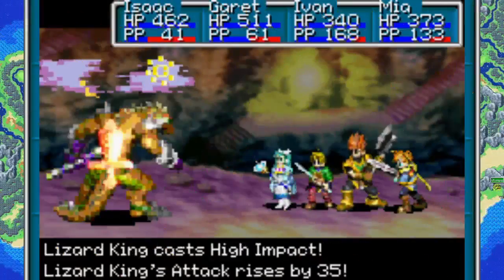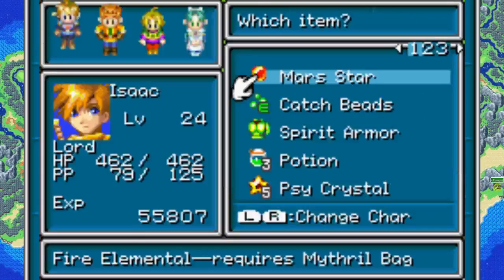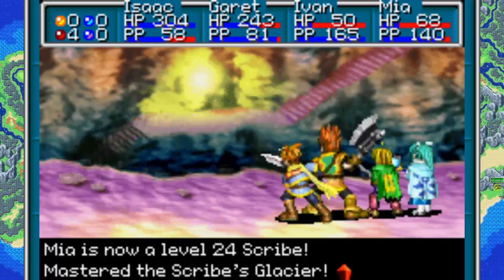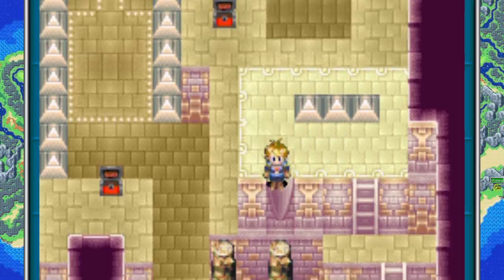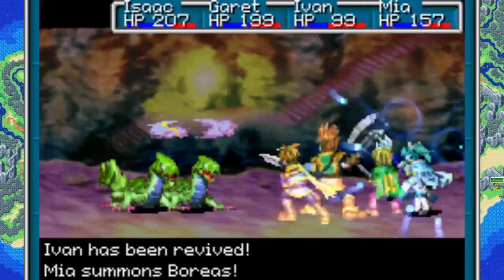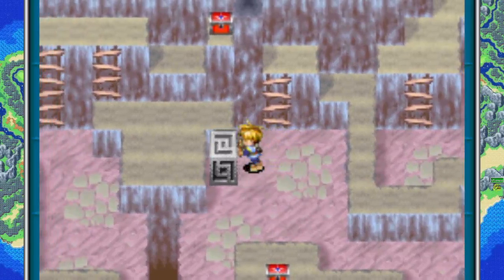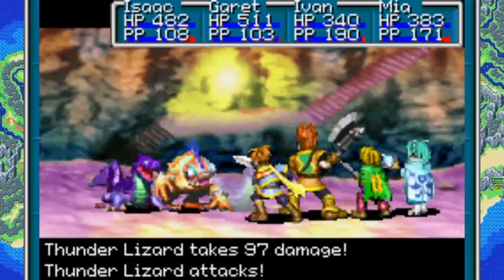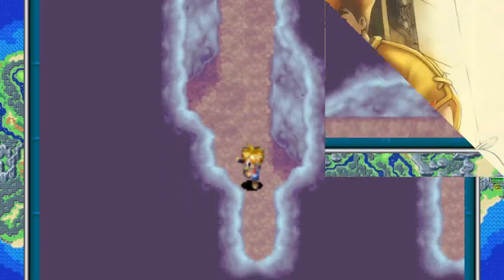Let's Play Golden Sun — Part 41 — Crossbone Isle Part 2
More Crossbone Isle shenanigans! This place is rough to get through. The puzzles and sub-bosses aren't really that bad (for the most part) but there are definitely a few curveballs tossed in there juuuust for good measure. We're gettin' there, though!